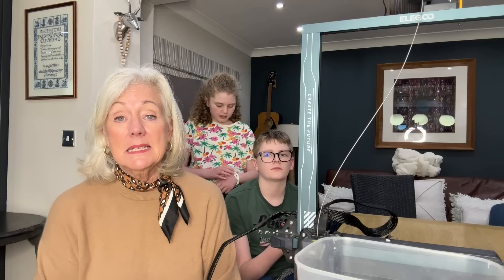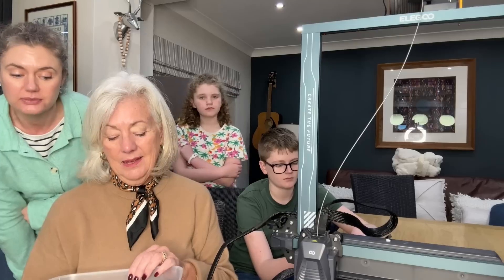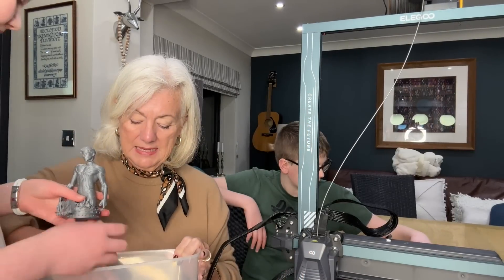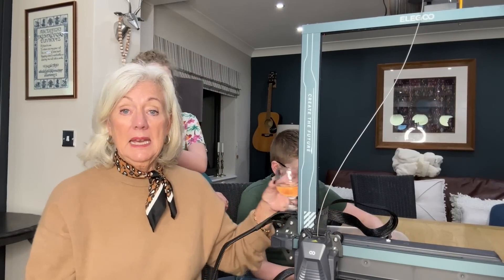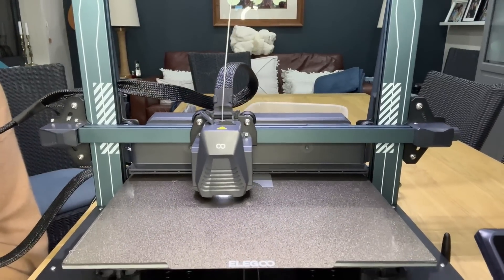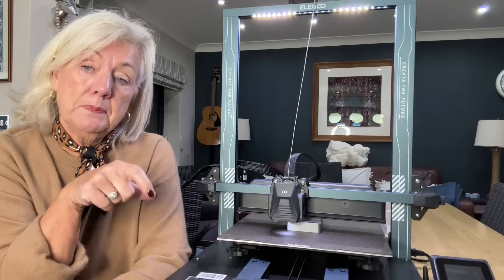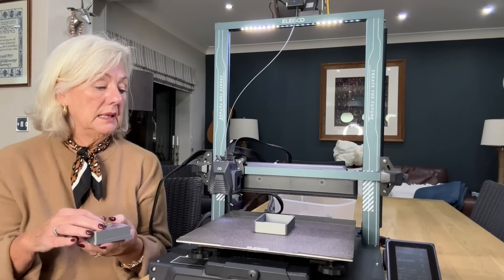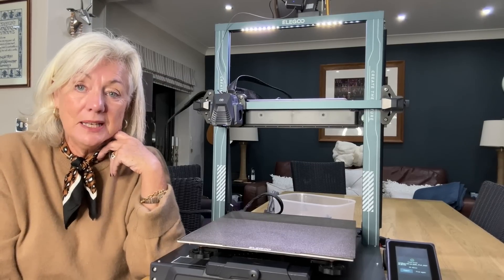AMAZING 3D PRINTER FROM ELEGOO!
Something a bit different today.  When Elegoo asked me if I'd like to try out a 3D Printer I knew that the family would love it and I wasn't wrong!  It really is a remarkable piece of equipment!  Join us as we make a cool card case for Billy's Pokemon cards amongst other things.
There really is no limit to what you can make on these incredible machines.
Let your imagination run wild!

APOLOGIES THAT I HAD TO RELOAD THIS VIDEO!

I have the Elegoo Neptune 4 Plus Printer.

To help you get started, I’d also like to recommend some great platforms for finding 3D files to print. Thingiverse, Thangs, Cults, MakerWorld, Sketchfab, CGTrader, Printables, and STLflix are fantastic sources with a wide range of models that cater to different interests and ideas.

Furthermore, they have a program name 'ELEGOO With Her,' they want to support more women to go into this industry, and here is the this is an online workshop and they want to help teach people how to make best use of it.